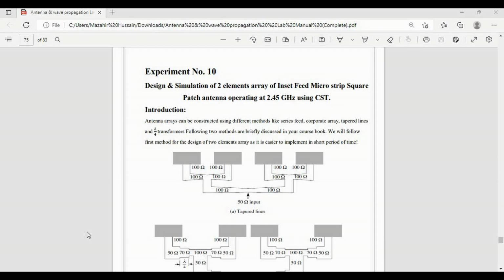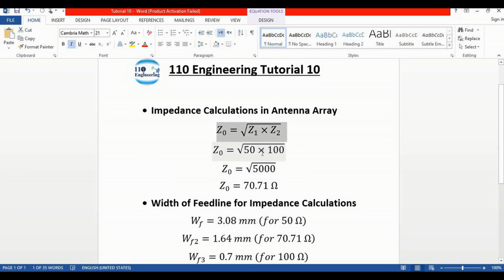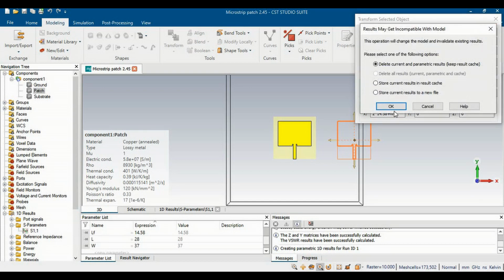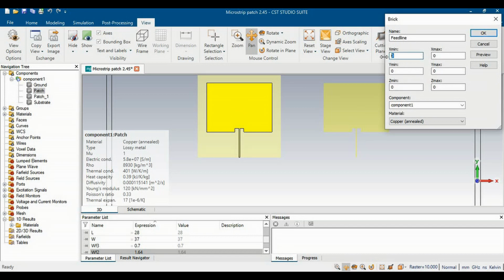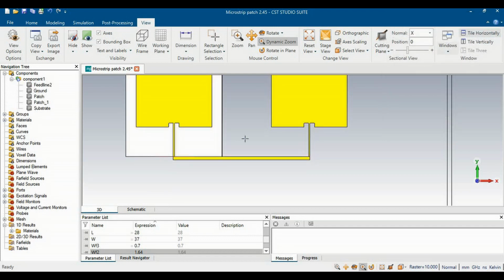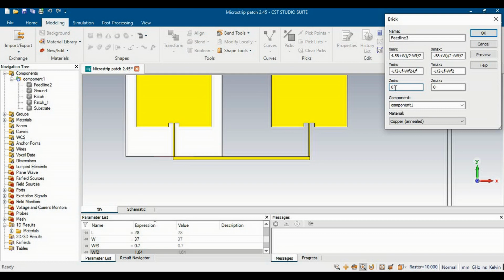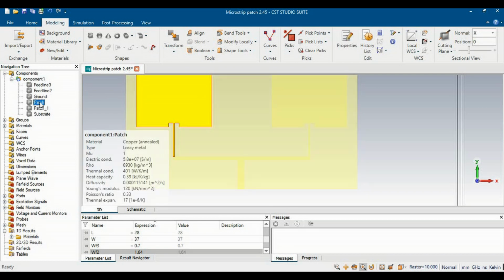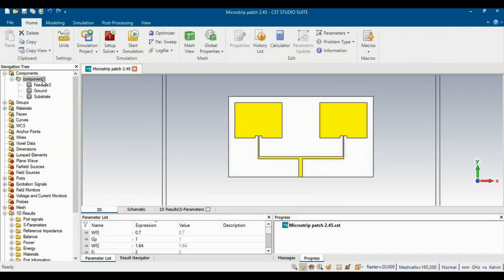How to Design 2 Elements Patch Antenna Array in CST Studio | Quarter Wave Transformer Method | Audio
Hello Everyone!
Welcome to the world of 110 Engineering!
Basic purpose of this video is to help the students and researchers to learn about the patch antenna arrays.
If you want to know about the basic concepts of the design of inset feed microstrip patch antenna, then watch tutorial 09: